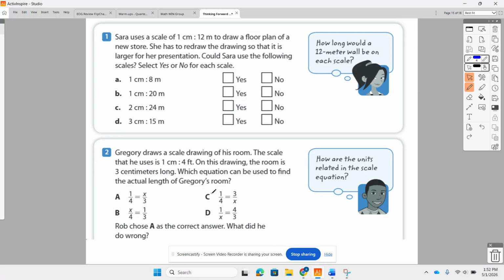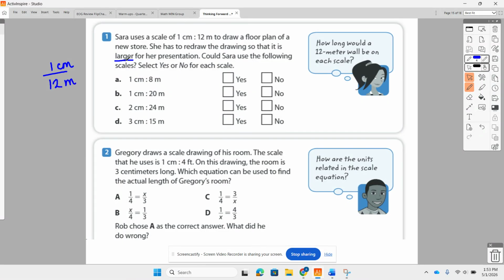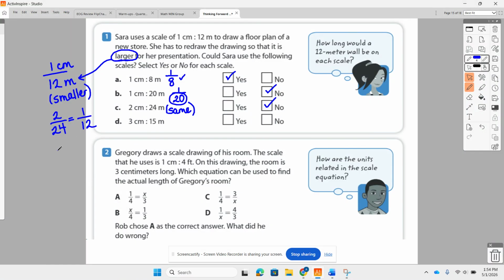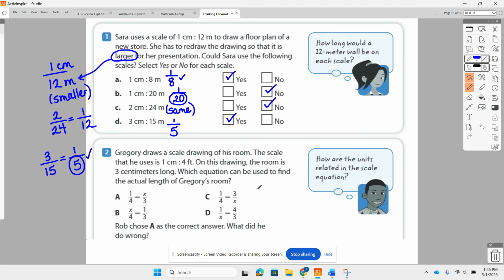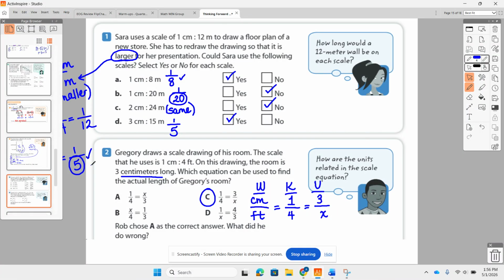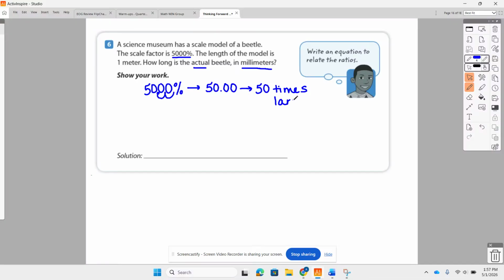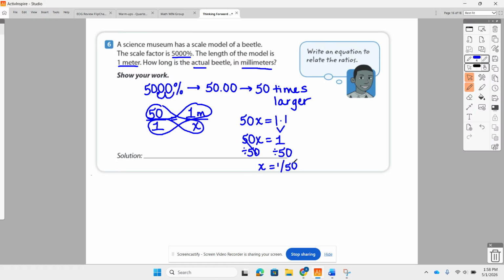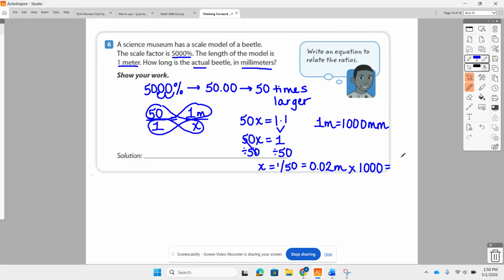Thinking Forward - Grade 7 (Scale Drawings)